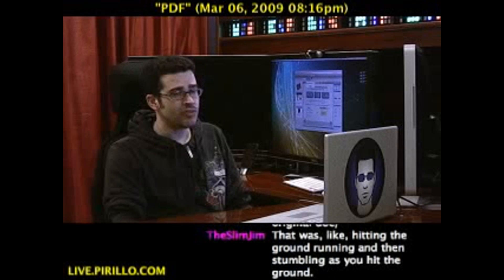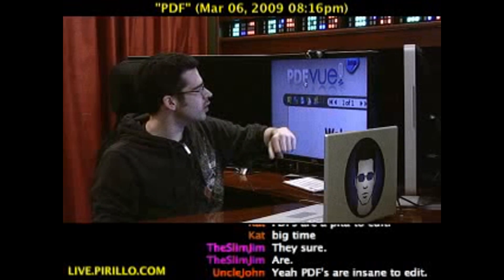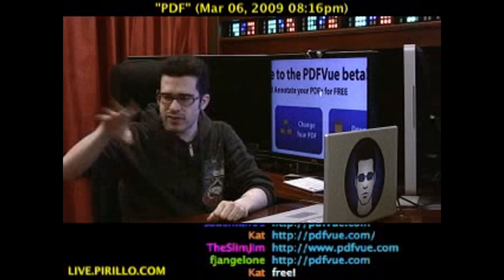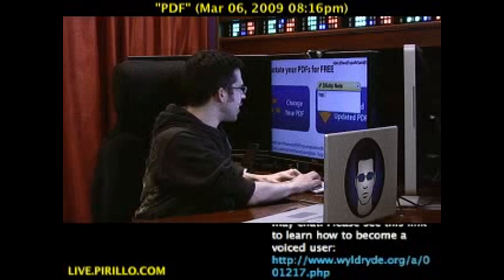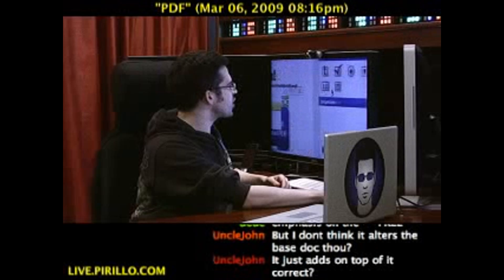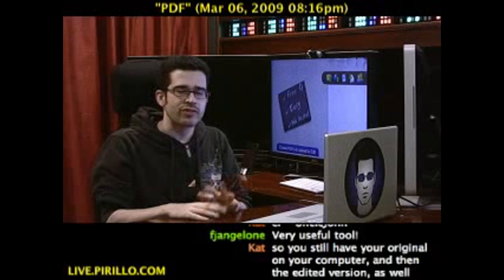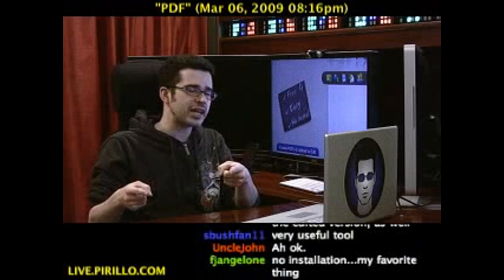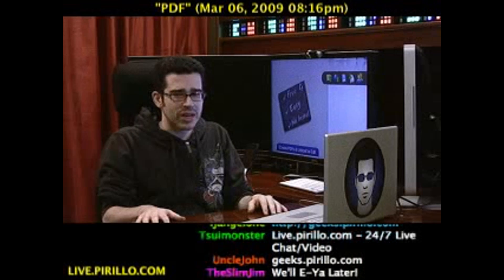How to Edit PDFs for Free Online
- Editing PDFs is a PITA. You have to find a program that allows you to scan them in, attempt to edit them, save them to your documents, and hopefully turn out the way you need them to. Luckily, there's a free online service that does the work for you! Distributed by Tubemogul.